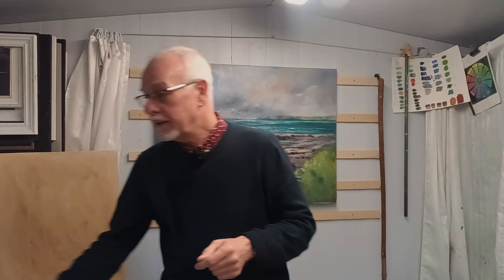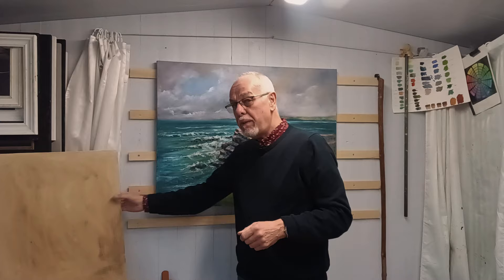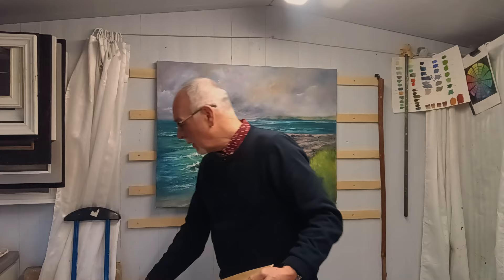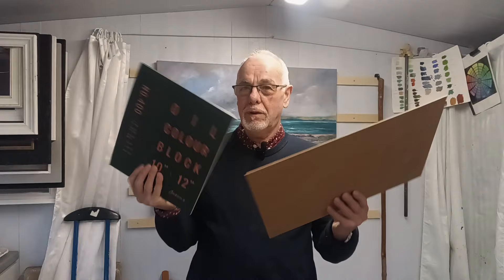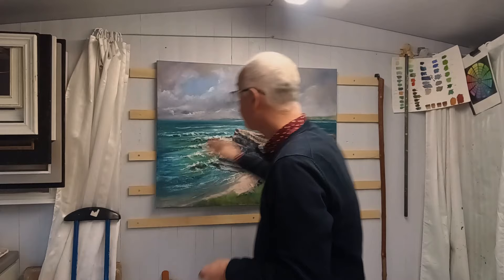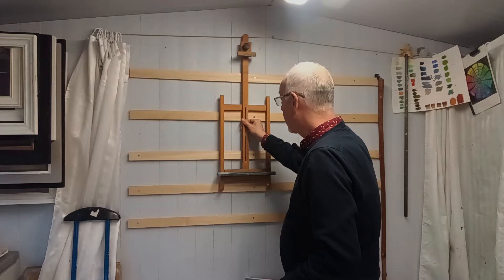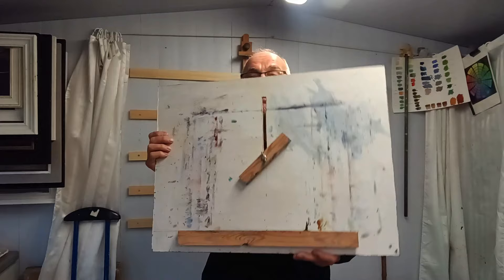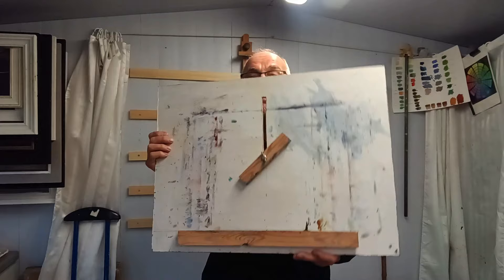How to Use Thin Media on Cleated Wall Easels: A simple solution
1. "How to Use Thin Media on Cleated Wall Easels: A Step-by-Step Guide"
2. "Using Thin Media on Cleated Wall Easels"
3. "Creating Stunning Artwork with Thin Media on Cleated Wall Easels"
4. "Top Tips for Using Thin Media on Cleated Wall Easels"
5. "Innovative Techniques for Using Thin Media on Cleated Wall Easels"